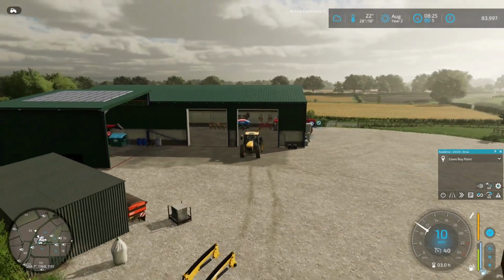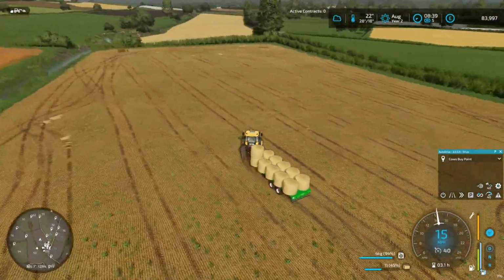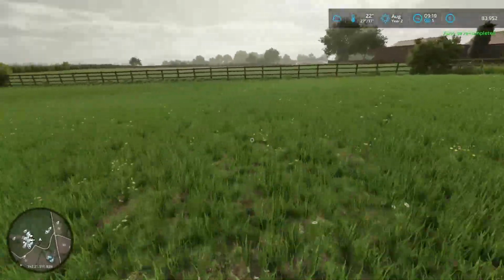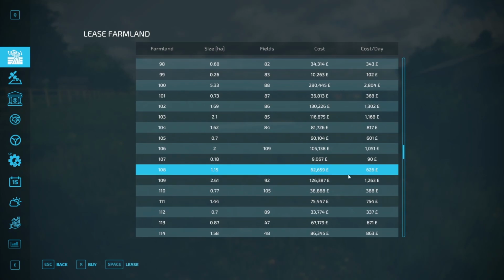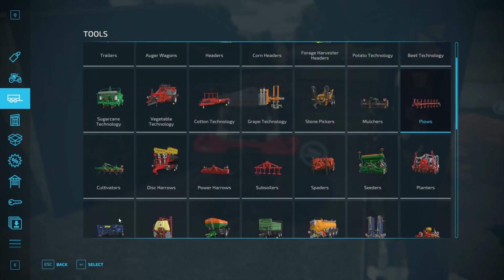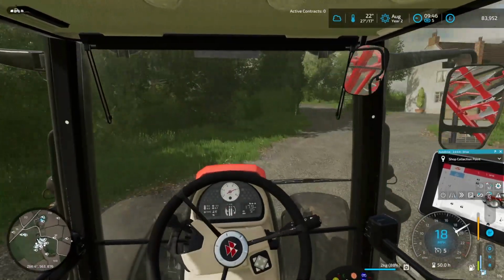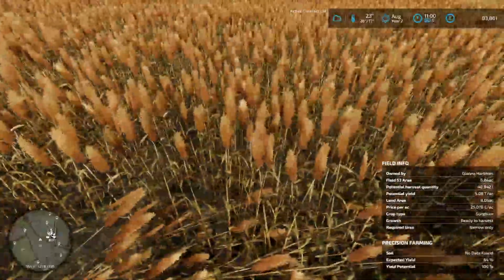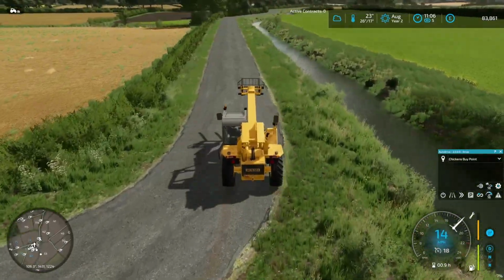Baling EVEN MORE Straw! - Court Farm Let's Play Episode 18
Welcome to Episode 18 of my Court Farm Series.

In this episode, We get the Straw off of our last field for now!
We also begin to cultivate the fields and quickly find that the cultivator is VERY BIG compared to the gates!
We also find a run away service pallet!
I still don't know how it ended up in that field!

Farmer Jolly